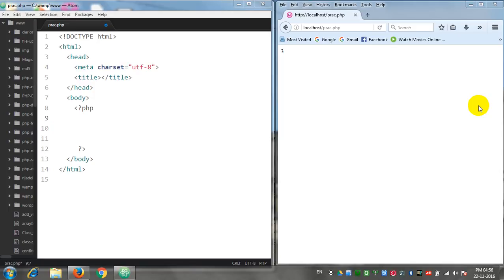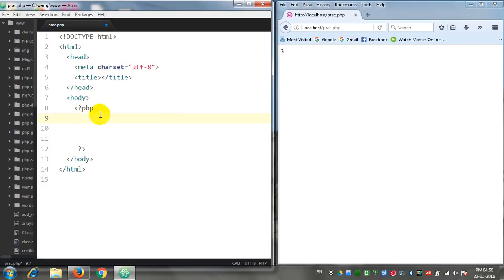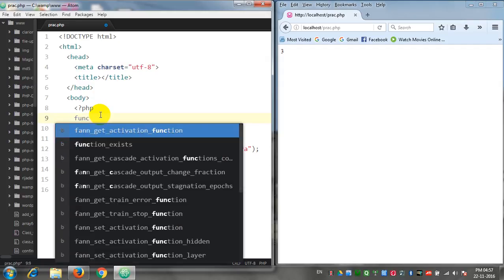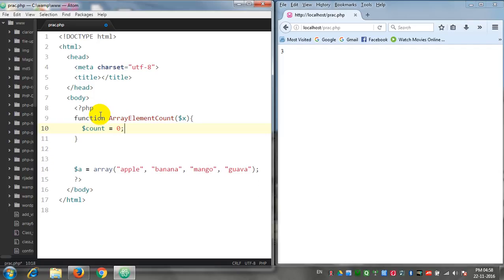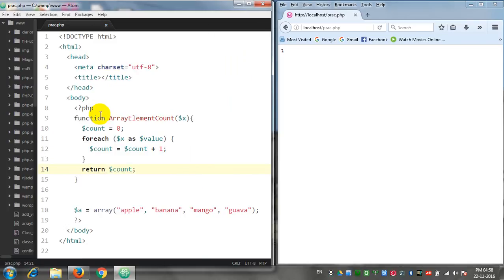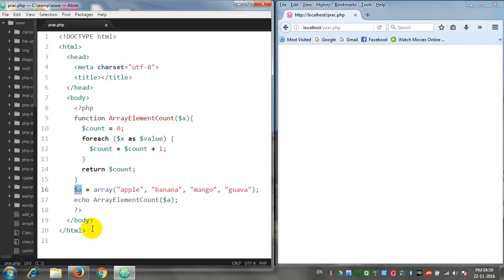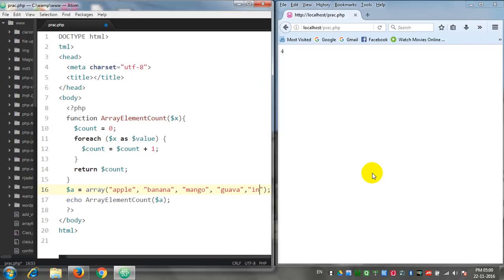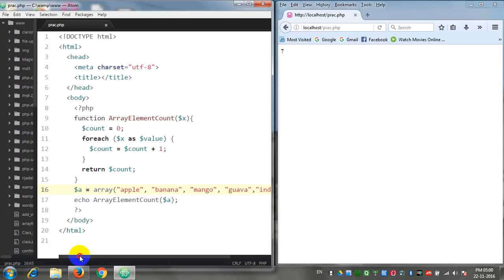PHP Function to calculate the numbers of Elements inside an array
A program in PHP to create a function to calculate the numbers of elements inside an array.
The array may comprise either of String value or Numeric what ever the case maybe this PHP program is going to calculate the number of array elements.